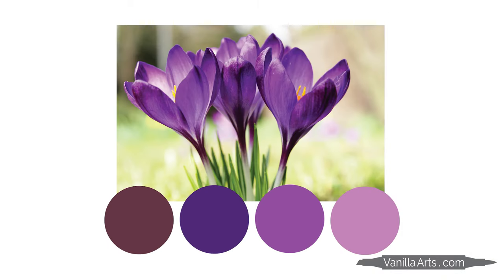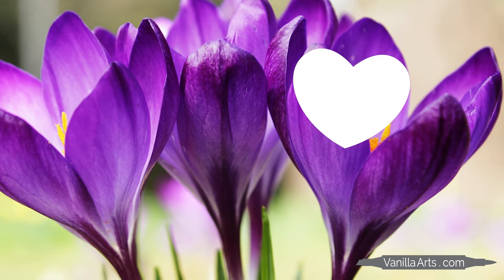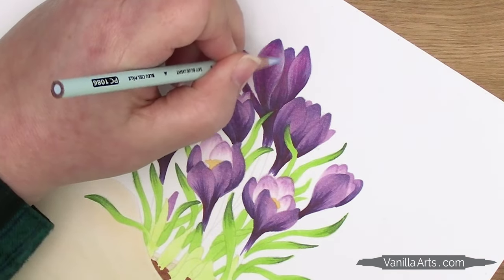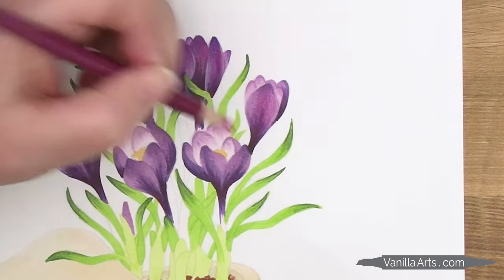The Problem with Marker Blending Combinations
Do you collect blending combinations in a notebook for later use? Blending combos are great for beginners, but if you're more than a month into coloring and you're still using nothing but borrowed color recipes? Blending combos have become a crutch, holding you back from progressing as an artist.

If the idea of creating your own blending combinations scares you, let's break down the color selection process. This is easier than you think!

Note: This video is not a step by step coloring tutorial. This is a lesson on color selection, intended to encourage you to begin coloring with your unique and special artistic voice. Become the artist you were born to be by taking this easy step towards expressive and original artwork.